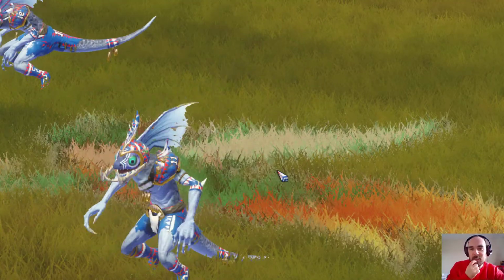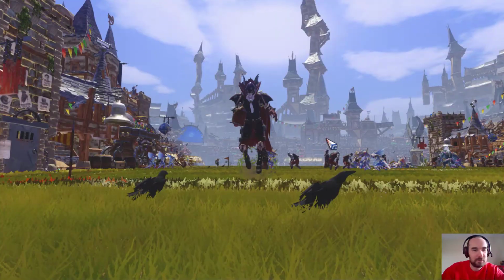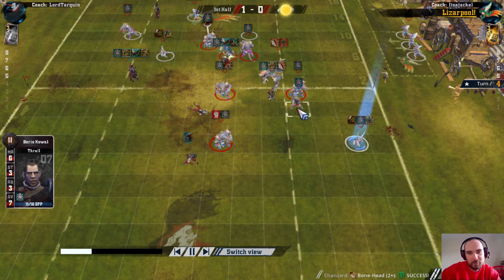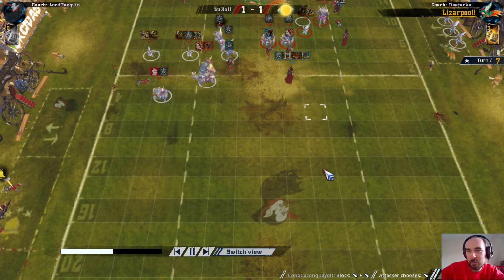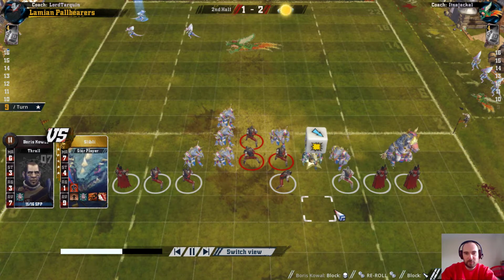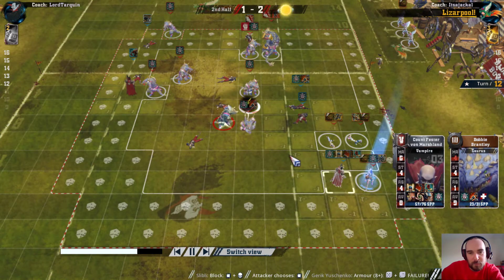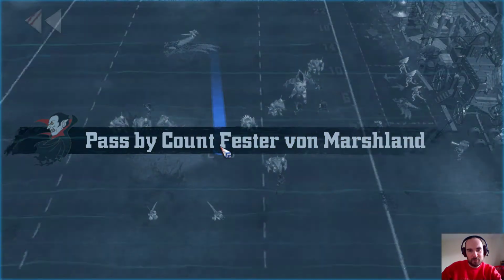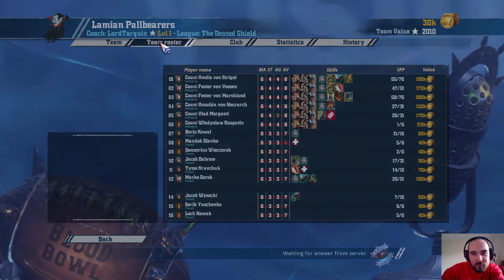Dented Shield Legends Cup Semi Final: Vampires vs Lizardmen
Before starting Season 5, we've wheeled out some old teams for a three round knock-out tournament. In this semi final,  The Lamian Pallbearers (Vampires) host Lizarpool! (Lizardmen).